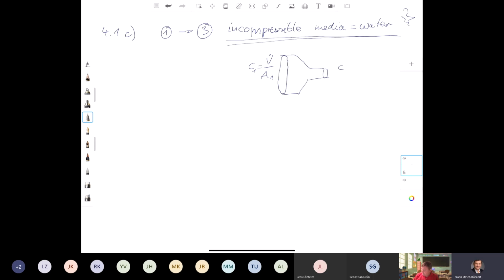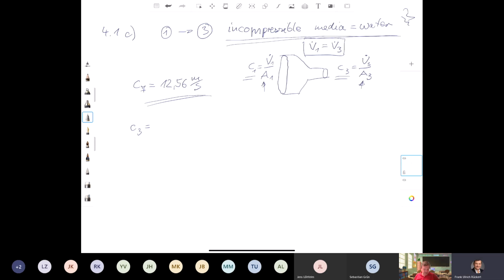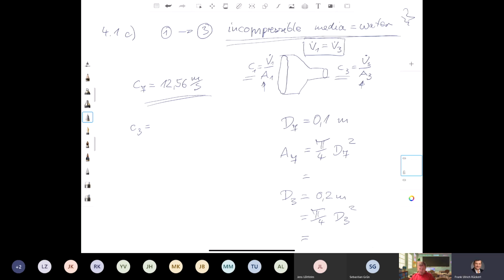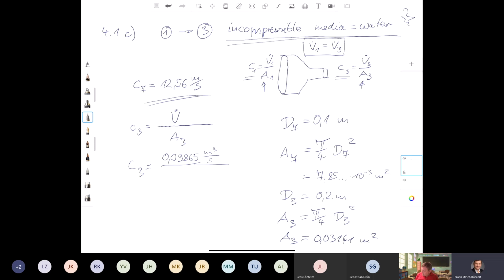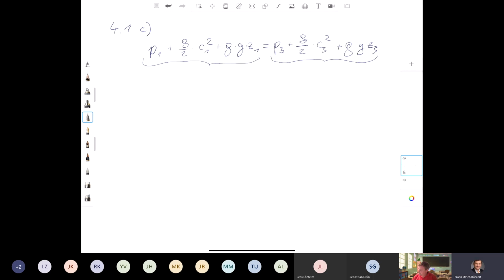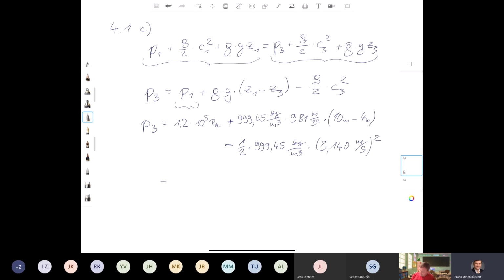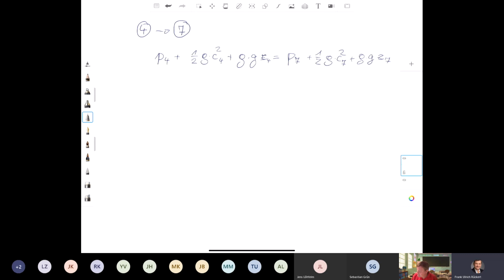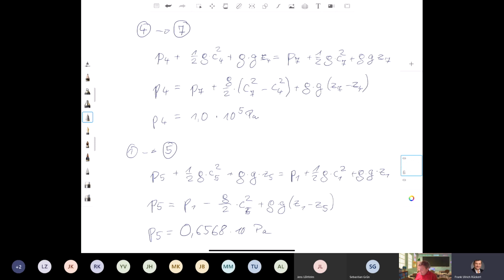FD 41 c